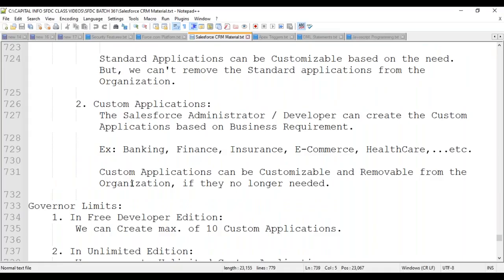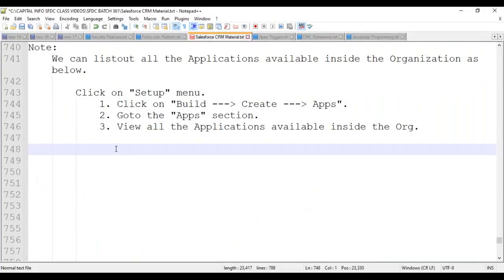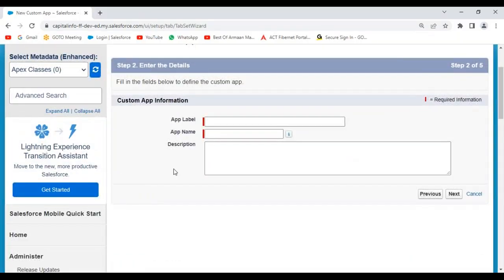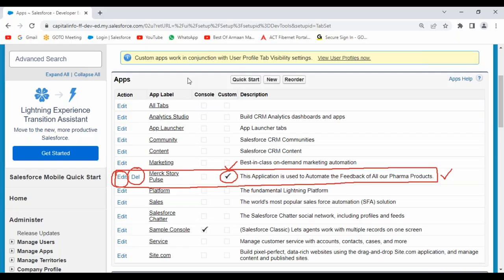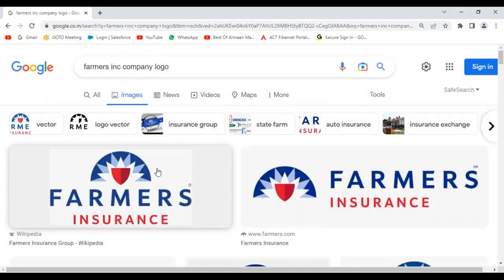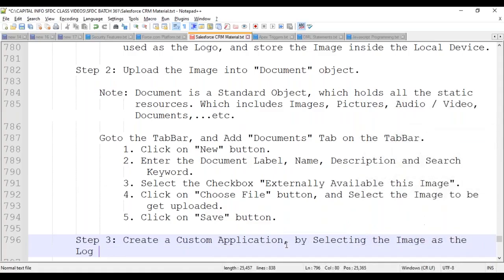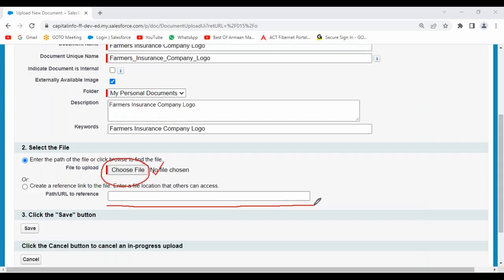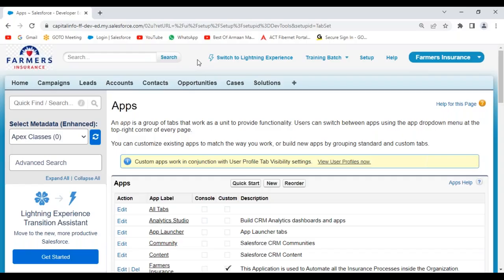The salforce Administrator